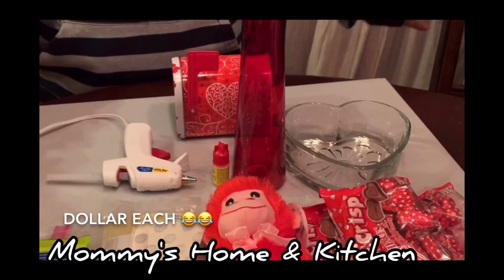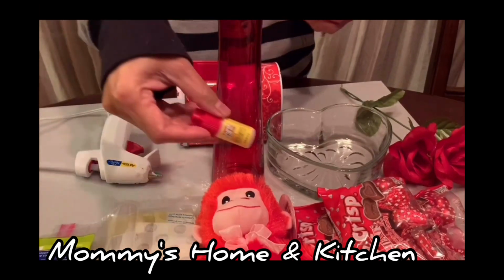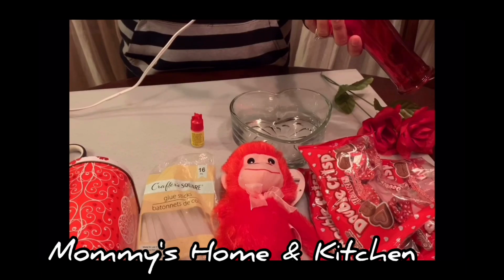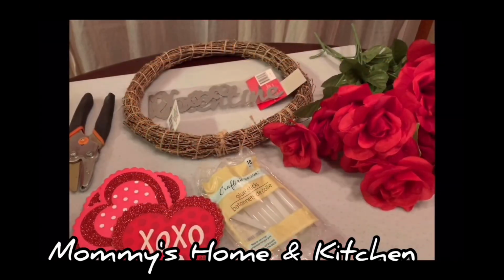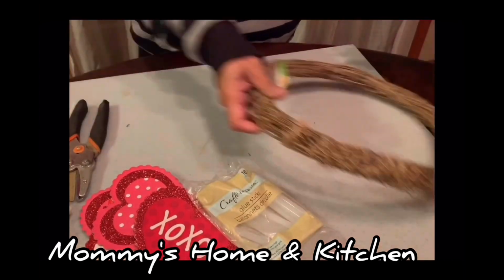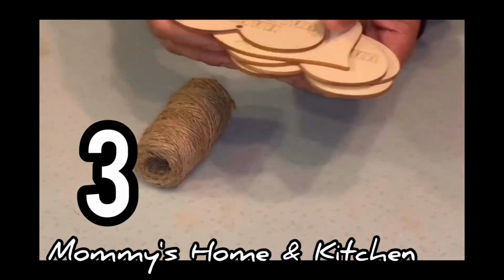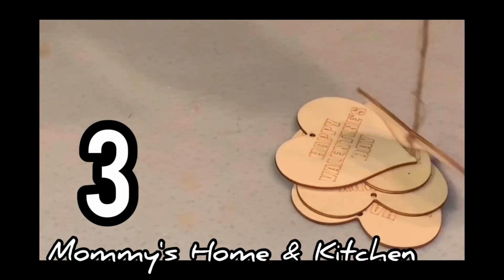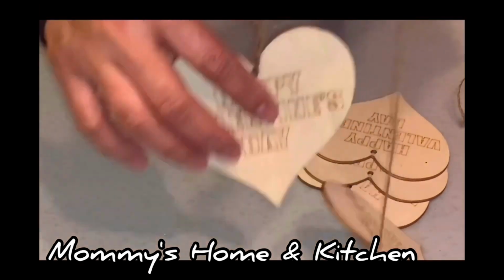Dollar Tree Valentine's DIYs || Floating Mailbox || Valentines Wreath || Rustic Hanging Heart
This video is about Dollar Tree Valentine's DIYs || Floating Mailbox || Valentines Wreath || Rustic Hanging Heart. If you want to learn about Floating Mailbox ,Valentines Wreath and Rustic Hanging Heart please keep on watching till the end.